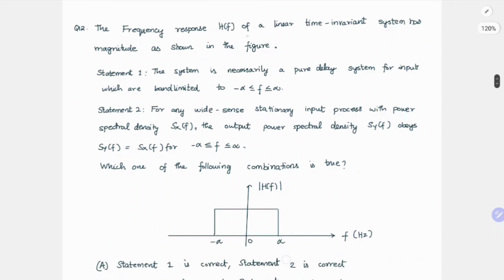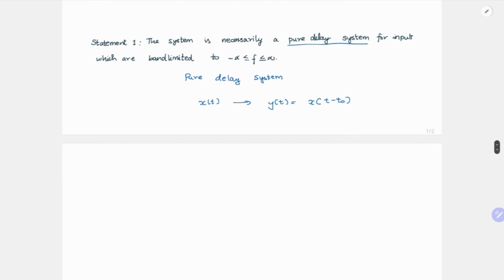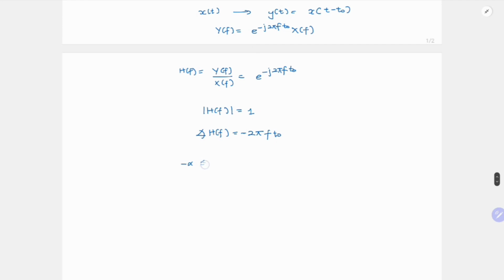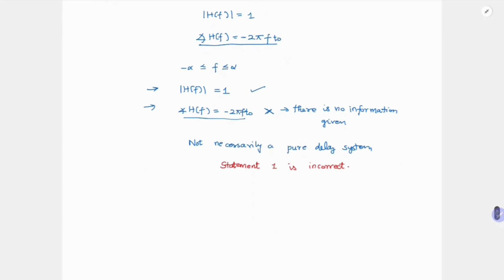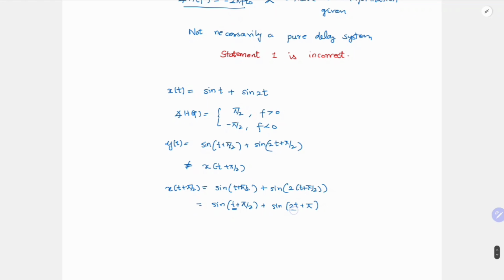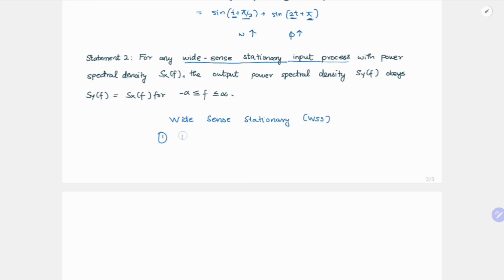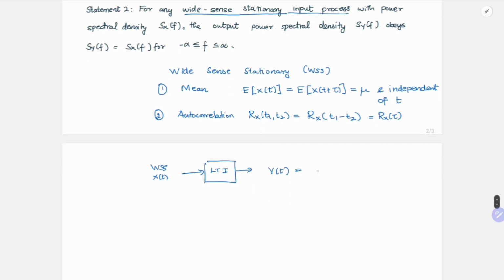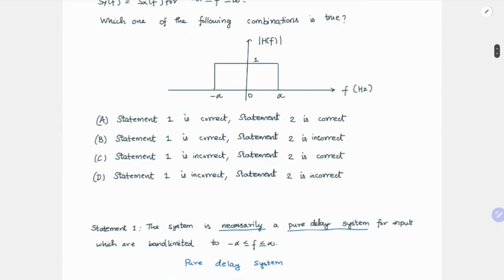Communication Systems GATE PYQ | Question 12 | Ram Balaji S